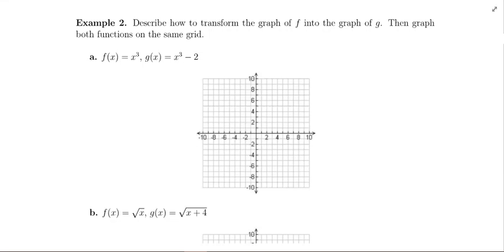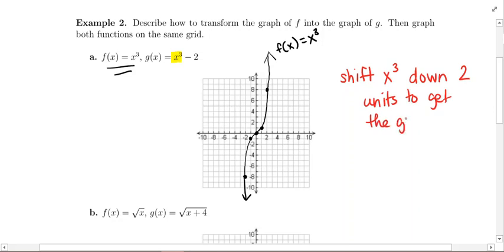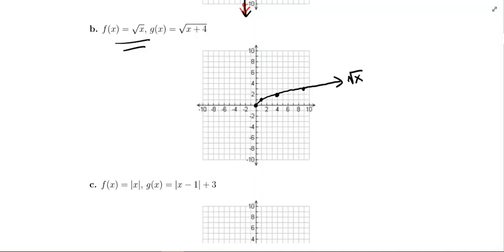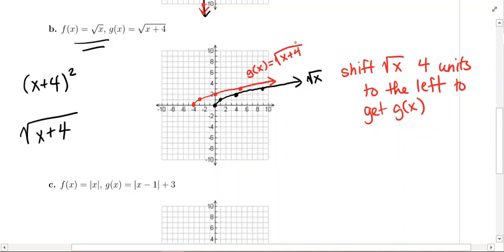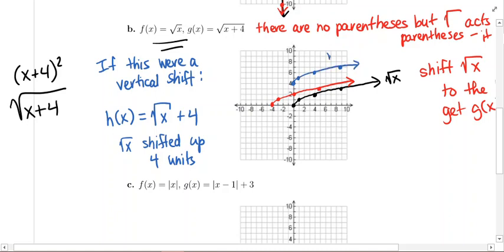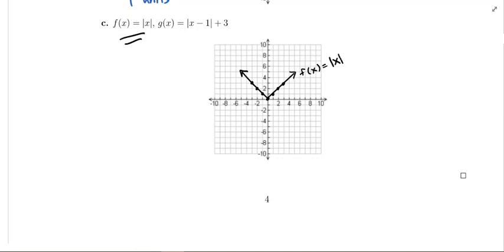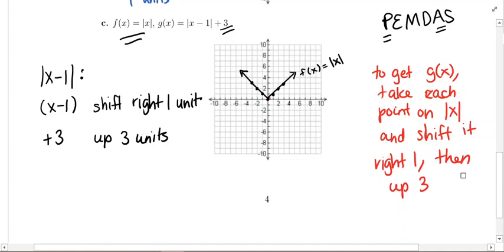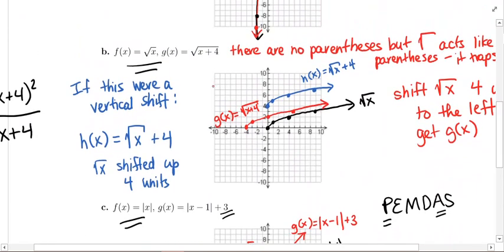2.7 Example 2